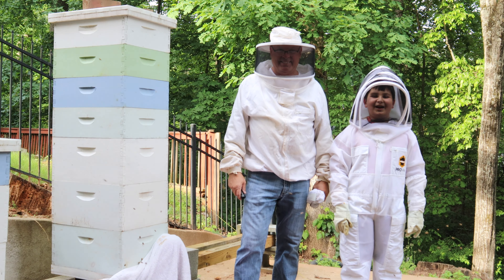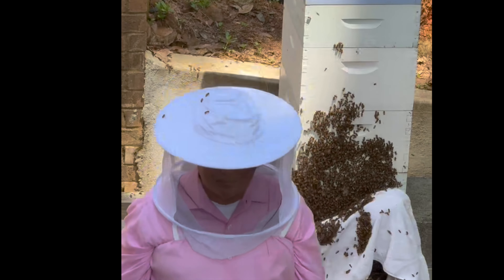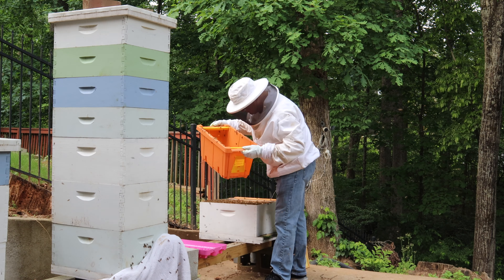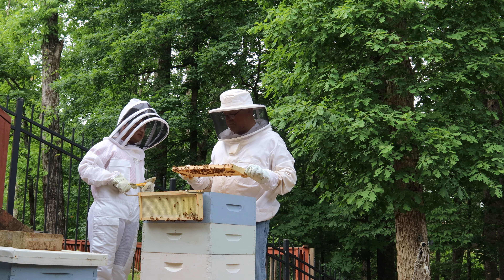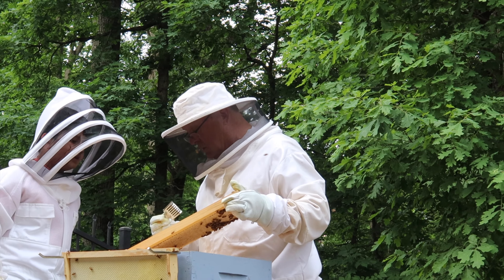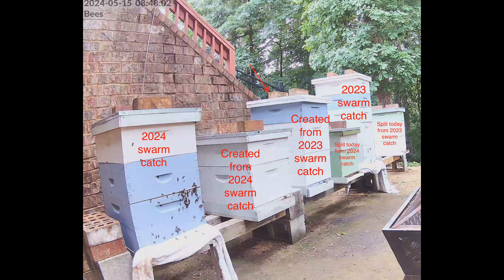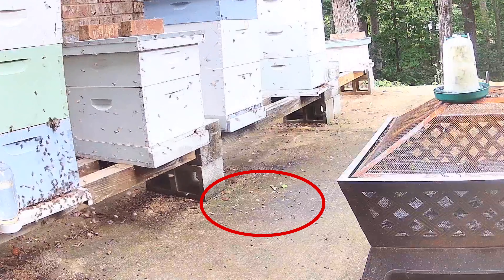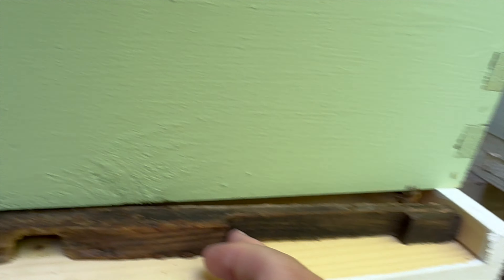Swarms and Splits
We had two hives trying to swarm.  So we made some blind splits.  We'll check to see if the queens are there another day.  We had planned on making splits of these large hives in July after the nectar flow.  Guess nature decided otherwise.  We're having a great year so far and will hopefully set a record honey harvest!